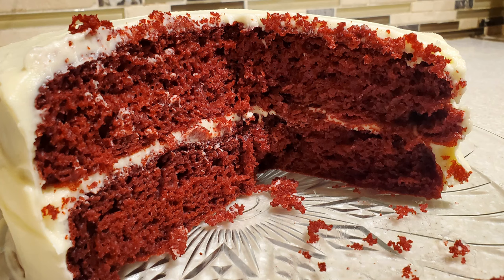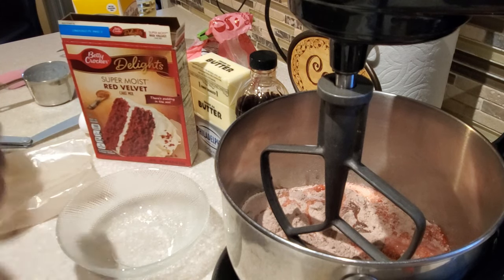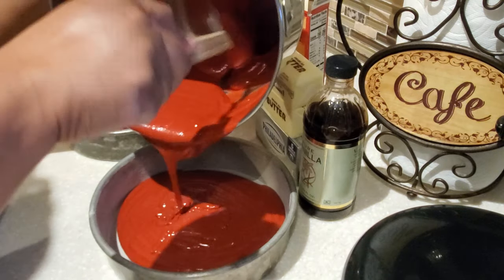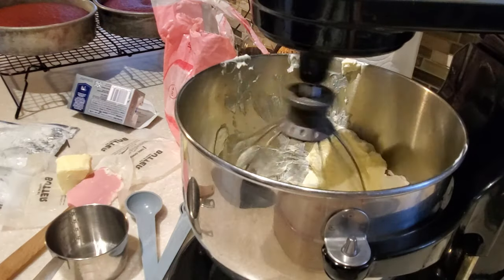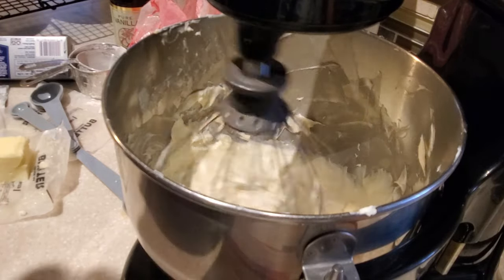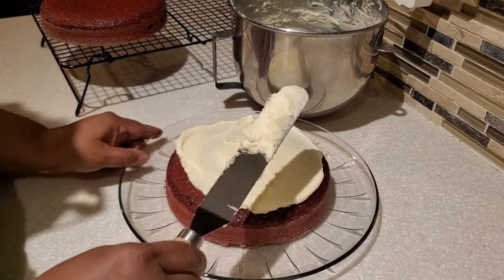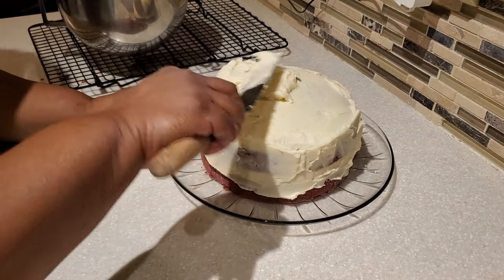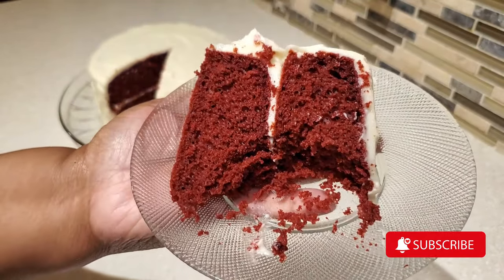BEST Red Velvet Cake | How to make this box cake taste like you made it from Scratch!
Red Velvet cake is a family favorite. Watching the matriarchs in my family work magic using a box cake mix was aahh inspiring. Whether it was simply adding an extra egg to the mix or substituting one ingredient for another, my mother and her sister's worked wonders in the kitchen.
I hope you enjoy this cake as much as my family does. 😊

1 Box Red Velvet Cake Mix; 15.25 oz box (I use Betty Crocker)
1 C. Buttermilk
1/2 C. Vegetable Oil
1/2 C. Water
1 t. White Distilled Vinegar (5% Acidity)
3 Large Eggs at Room Temperature

Bake in (2) 8x8 pans @ 325 degrees 30-35 minutes or until tester comes out clean.
Cake can also be baked in (2) 9x9 pans or 13x9 pan. Adjust baking time according to box directions.
Cool completely before icing.

1- 8 oz. block Cream Cheese (completely soften)
1 & 1/2 Sticks Soft Salted Butter (12 Tablespoons)
1 & 1/2 C. Confection's Sugar
1 t. Vanilla Extract
(1-2 Tablespoons of milk if need be)
Refrigerate frosting while cake cools. Also, be sure to refrigerate any leftover cake.